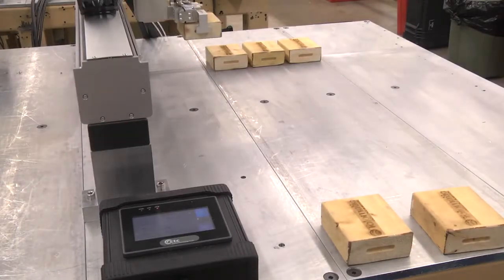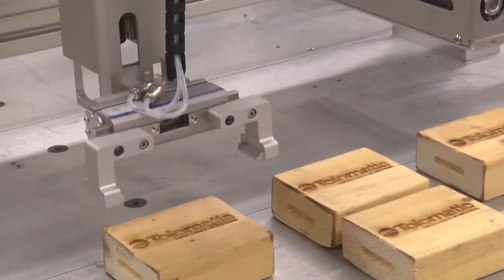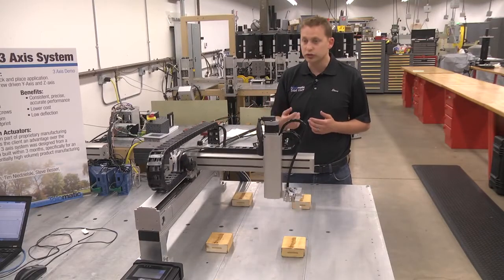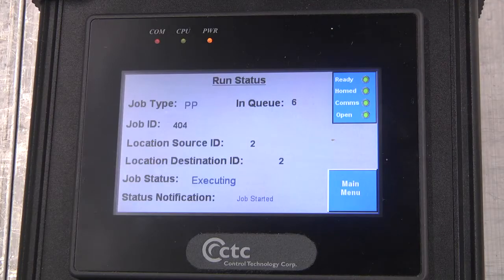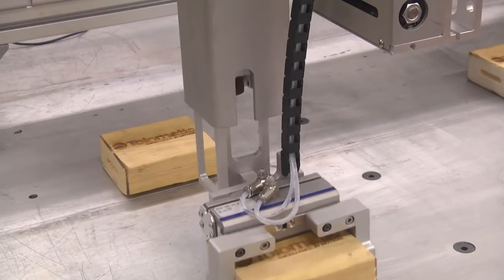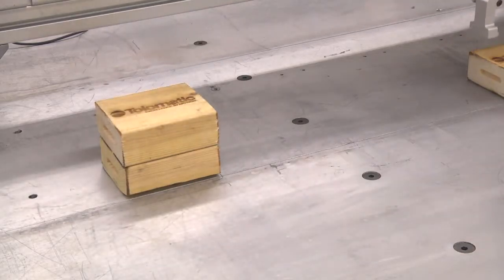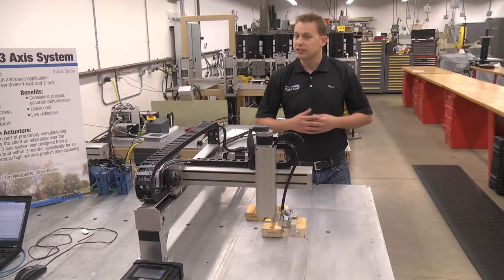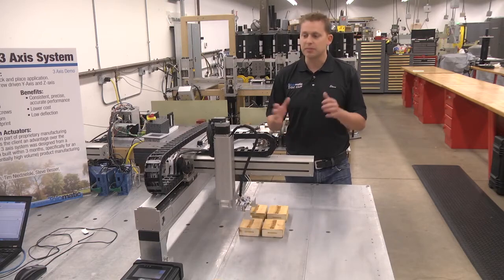Tolomatic Demo Custom 3 Axis System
Since 1954, Tolomatic has been manufacturing innovative automation components. From gearboxes and brakes to pneumatic actuators and complete electrical linear motion systems, our motion solutions are moving businesses forward.

Tolomatic's reputation for innovative linear motion products is earned daily through the efforts of our engineering, operation, and sales associates. Over 35% of our business comes from non-cataloged product solutions. In applications ranging from bottle capping, packaging, material handling to robotic resistance spot welding, Tolomatic's products are hard at work.

Flotronics Automation is an Authorized Distributor for Tolomatic products.

Content by Tolomatic